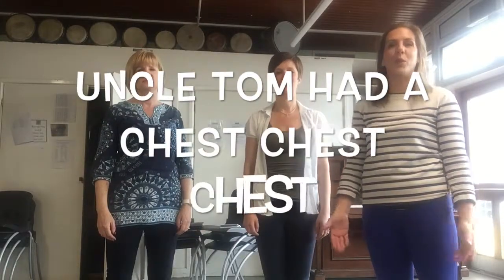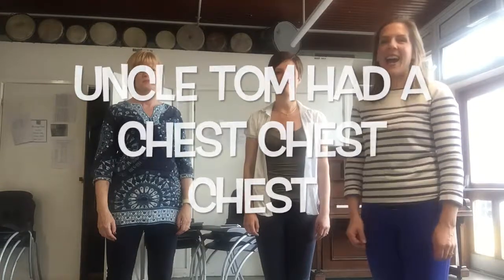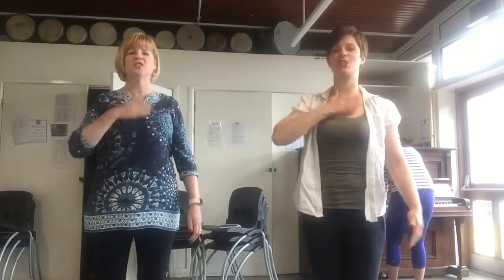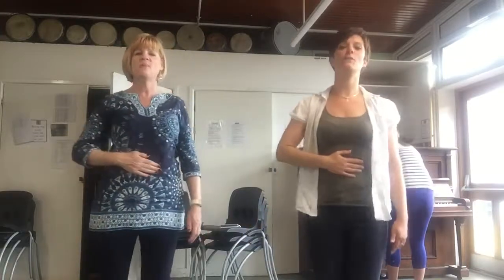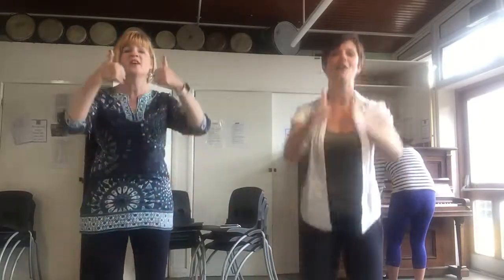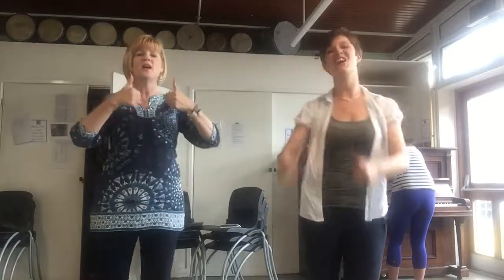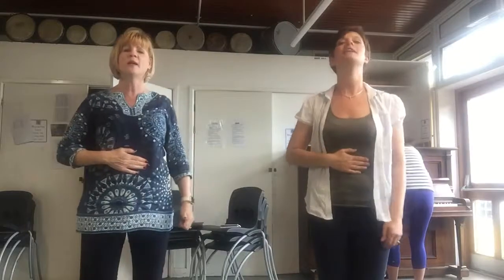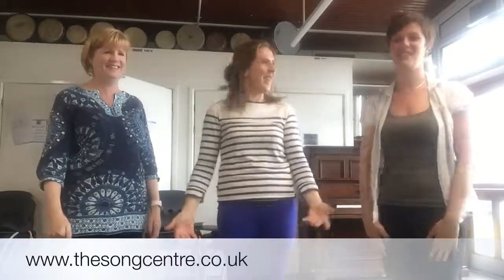The Song Centre - Uncle Tom Had a Chest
Welcome to another video from the Song Centre.  "Uncle Tom Had a Chest Chest Chest" is a great song for balance, coordination and brain function.  We recommend you try this song out with younger singers, but there is no reason to limit who can enjoy it.  Have fun!